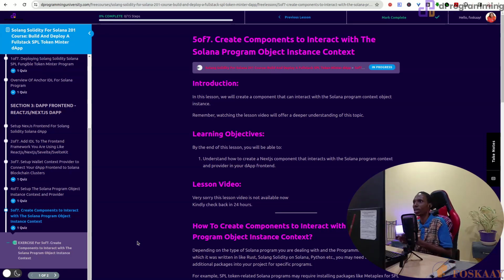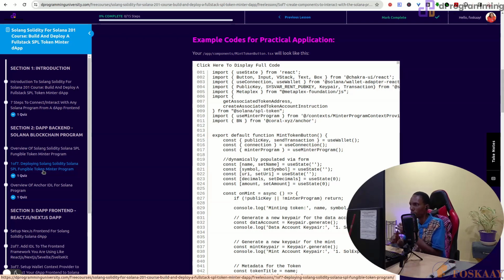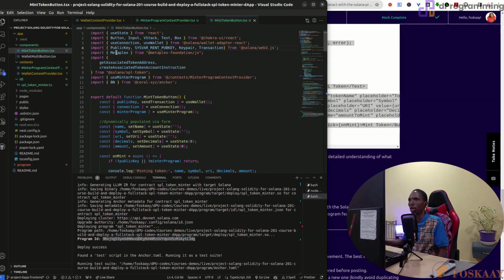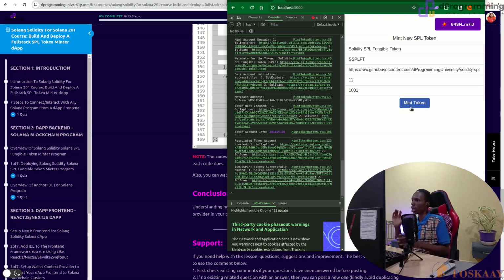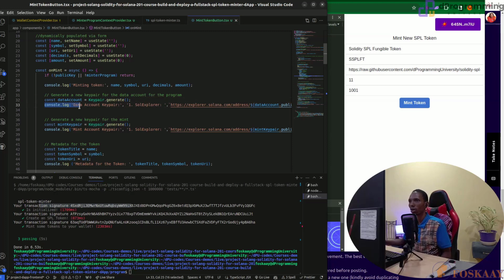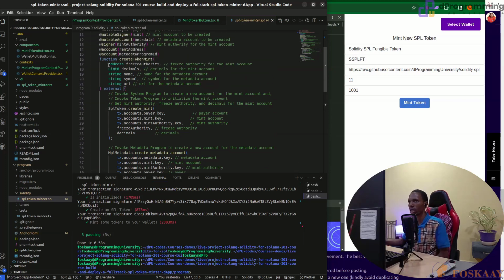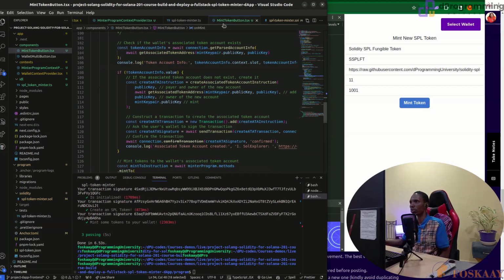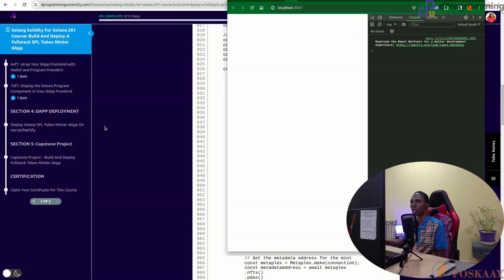Create Nextjs Component To Interact With Solana Program - Solang Solidity For Solana 201 Course Ep10